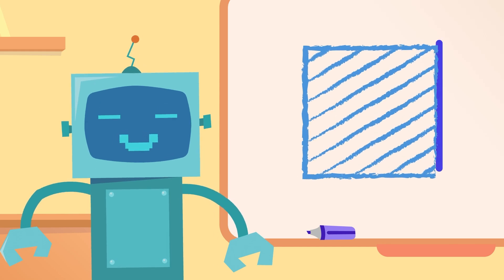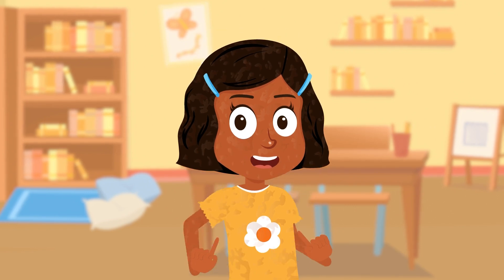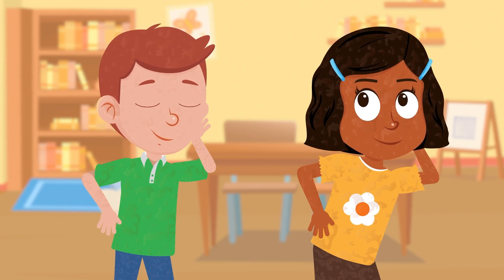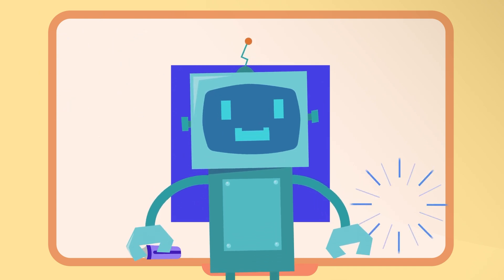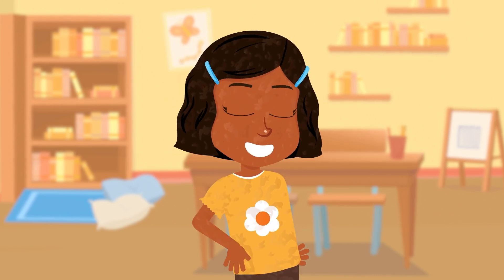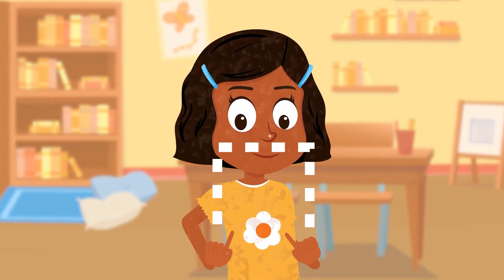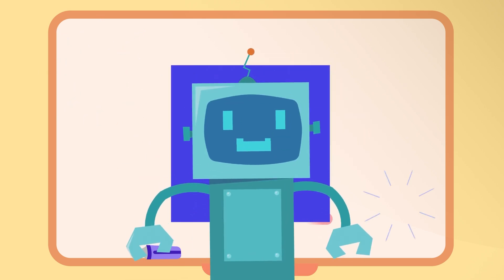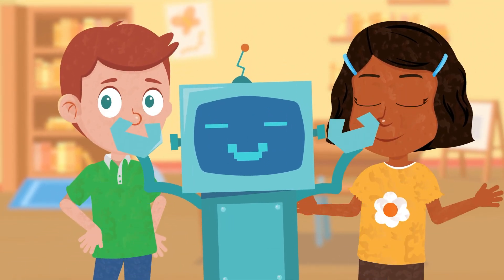Shapes Songs for Kids | Maths Songs for Kids | Learning Shapes | Learning Shapes at Home | KS1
The Square Beat Song | Songs for Kids | Learning Shapes | Learning Shapes at Home | Key Stage One

Hello, young learners!  Are you ready to dive into the wonderful world of shapes? Today, we’re focusing on one of the most exciting and important shapes you’ll ever encounter: the square! Whether you’re a curious kid or a parent looking for fun educational activities, this video is packed with everything you need to know about squares.

What Is a Square?

A square is a special shape with four equal sides and four right angles. This means all the sides are the same length, and each corner of the square forms a perfect 90-degree angle. Squares are a fundamental shape in geometry, and they’re everywhere around us! From the tiles on the floor to the pages of a notebook, squares play a big role in our daily lives.

Why Are Squares So Cool?

Squares are not just cool; they’re super useful! Understanding squares helps with recognizing patterns, counting, sorting, and even solving math problems. Plus, learning about squares is a great way to build a strong foundation for understanding other shapes.

Understanding shapes is a fundamental part of early childhood education. By learning about squares, your child will develop important spatial reasoning skills, which are essential for problem-solving and understanding the world around them.

Discover the real-world applications of squares. Squares are everywhere around us! From the tiles on the floor to the windows in our homes, we'll show you how squares are used in everyday life. Learn about the importance of squares in architecture, engineering, and even art!

This video is part of a series of educational videos designed to make learning fun and engaging for young children.

Squares are special shapes with four sides that are all the same length. They also have four corners that are all right angles, which means they are the same size as a corner of a book. Squares can be found all around us, from the windows in our houses to the tiles on the floor. They are often used in buildings and other structures because they are strong and stable.

Can you think of any other things that are shaped like squares? How about a chessboard, a window pane, or a piece of paper? Let's see how many square shapes we can find together!